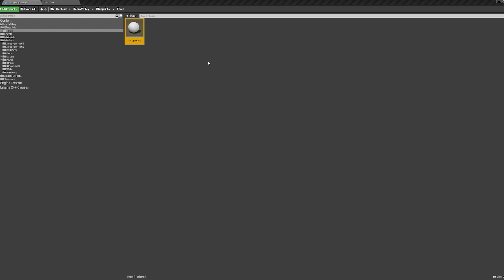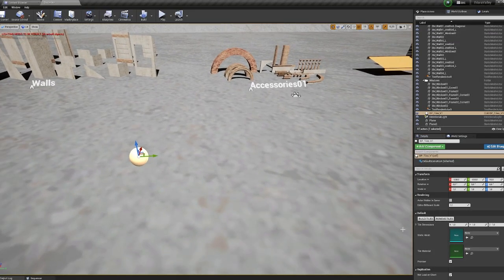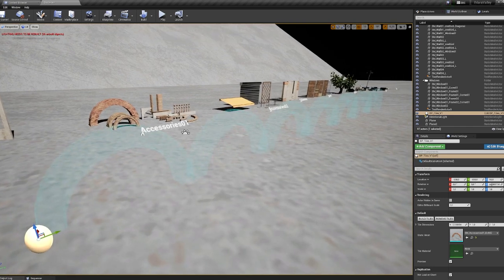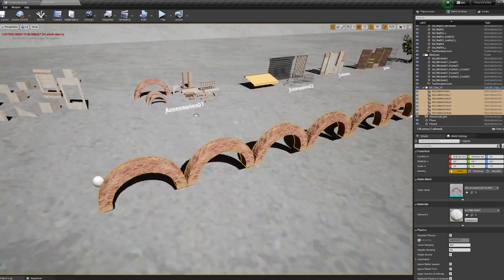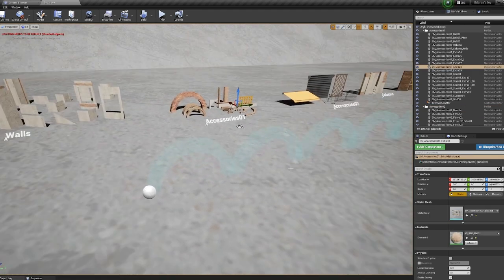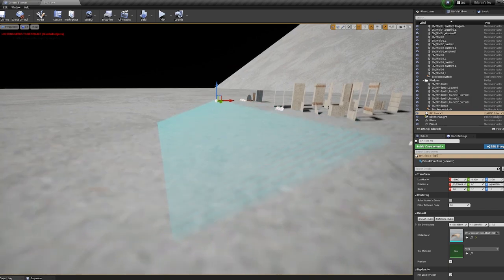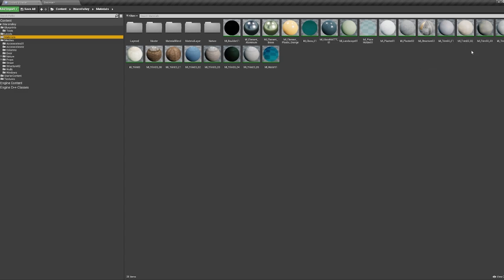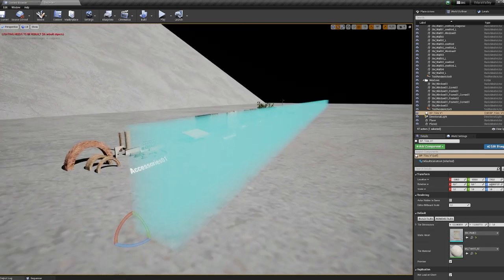SLM Environment Tools - BP_Tiles_V1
In this video you can see a brief demonstration of BP_Tiles_V1 tool which is used to make simple, quick repetitive structures.